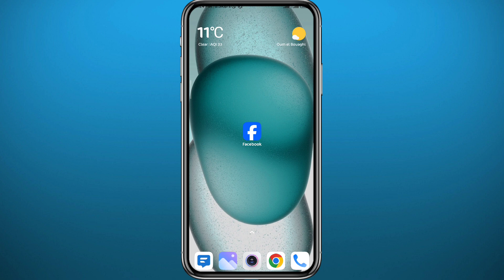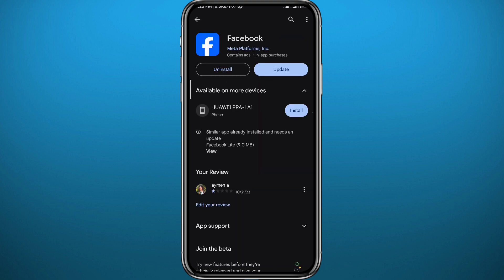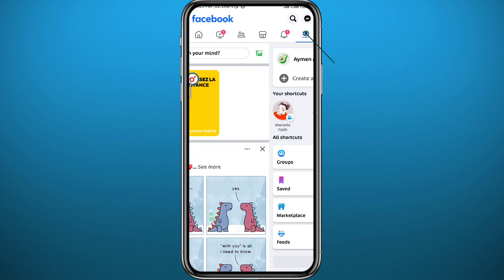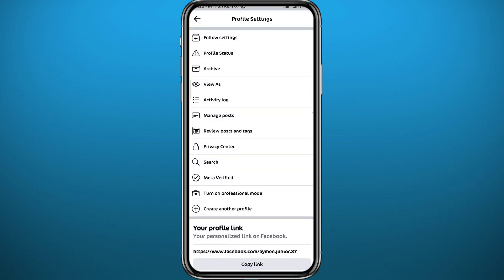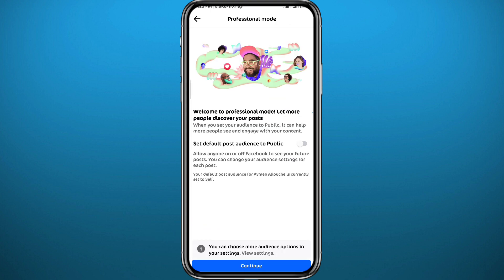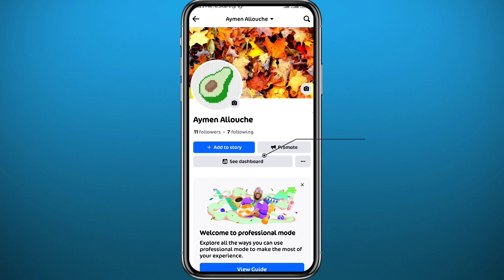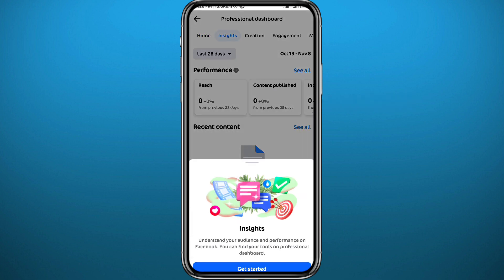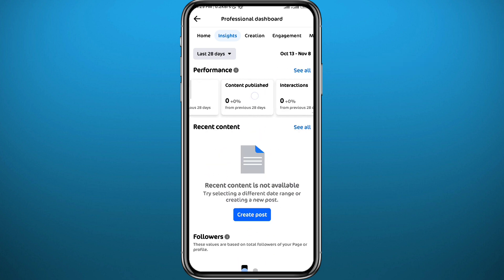How to KNOW if Someone is Stalking You on Facebook (2024)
Do you want to know how to know if someone is stalking you on facebook? Then this is the video for you! I will show you how to check who visited my facebook profile.

This is a step-by-step tutorial on how to see who viewed my facebook profile in 2024. You can learn how to check who viewed my facebook profile, so don't worry.